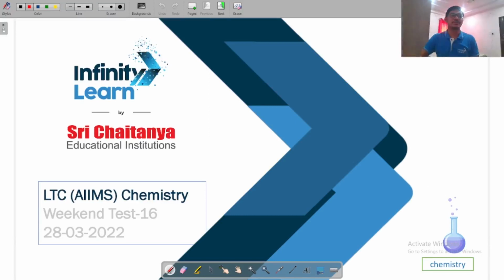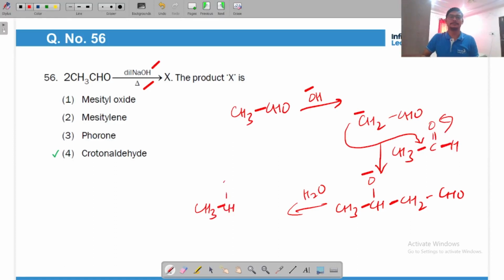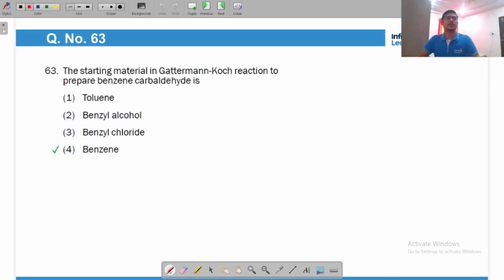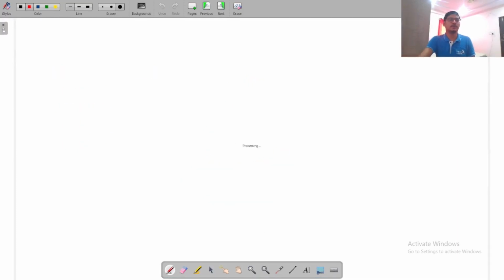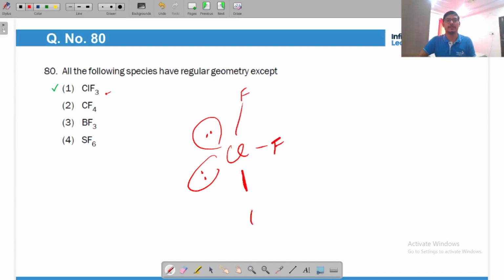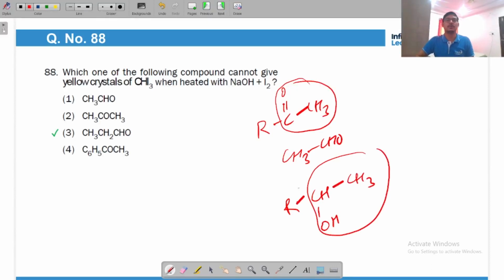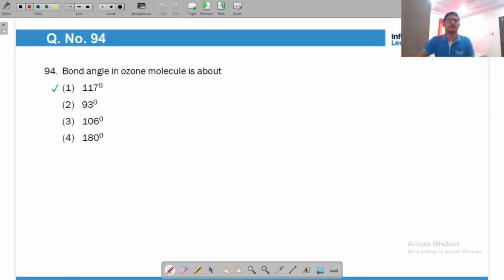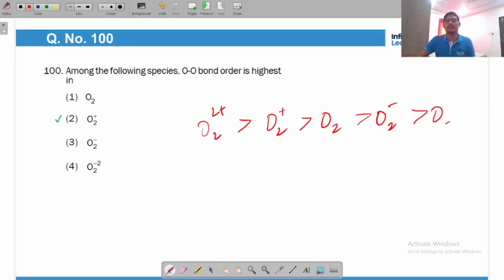AIIMS Chemistry Solutions|| NEET 2022 || LTC - WT 16 || Nitin || Infinity Learn